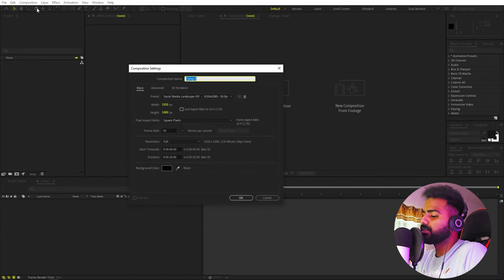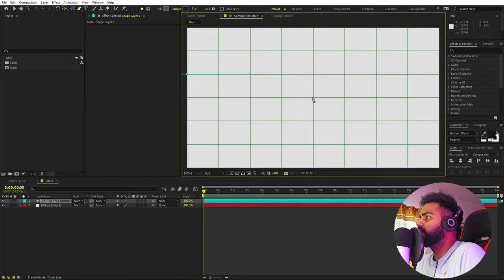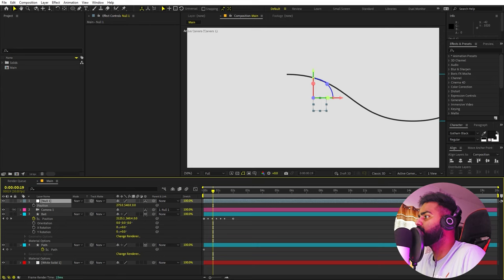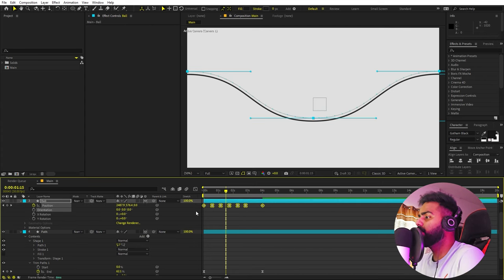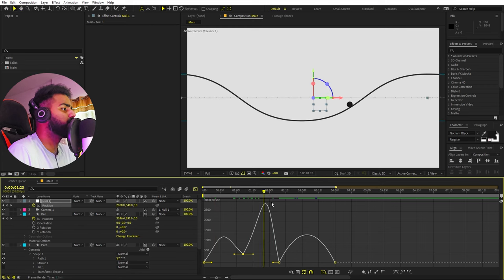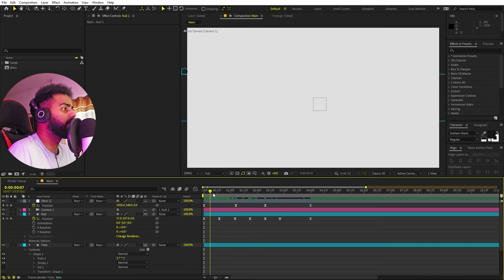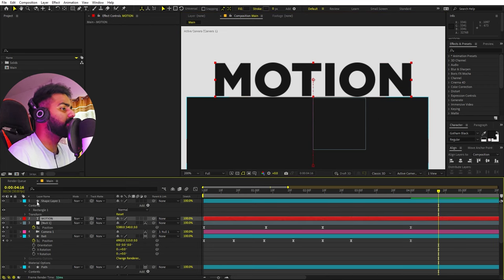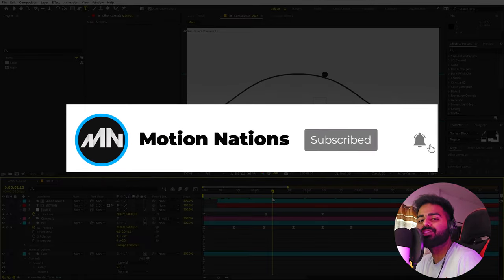Minimal Motion Graphics Text Animation in After Effects - After Effects Tutorial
In this, After Effects tutorial, we will create a Minimal Line Motion Graphics Text Animation without using any plugins. We will create a smooth line and a circle following the path to create the reveal animation.

Motion Nations